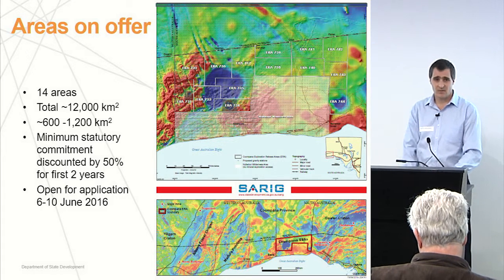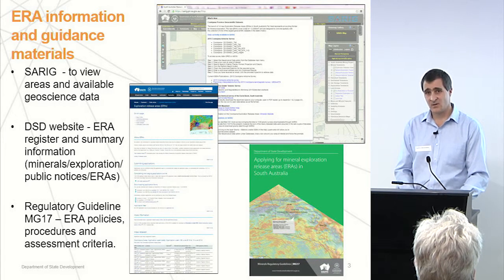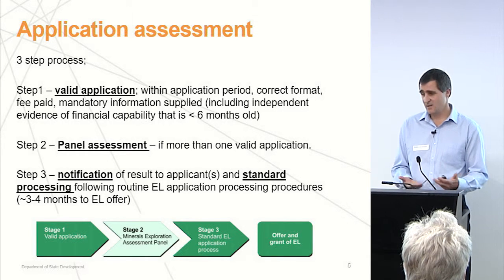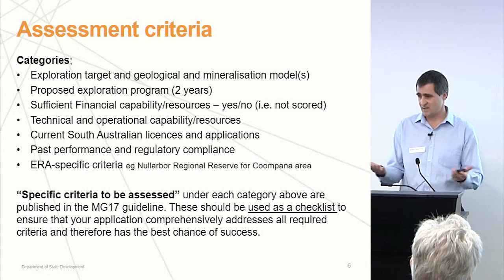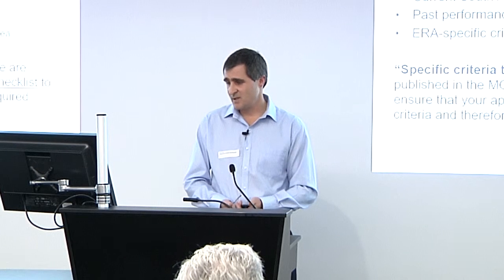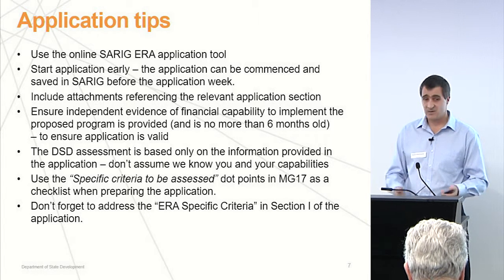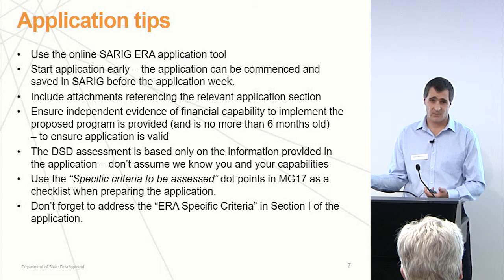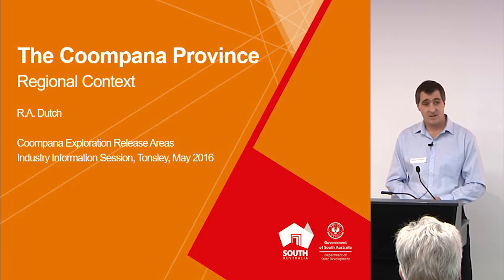Applying for an Exploration Release Area by Rob Shaw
South Australia Coompana Exploration Release Areas information session